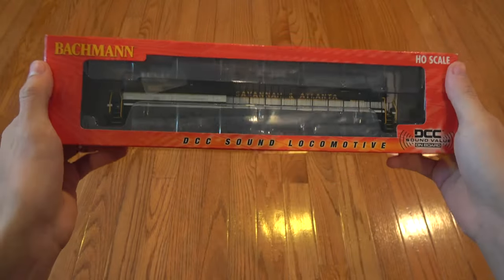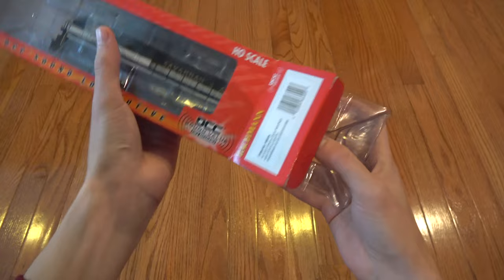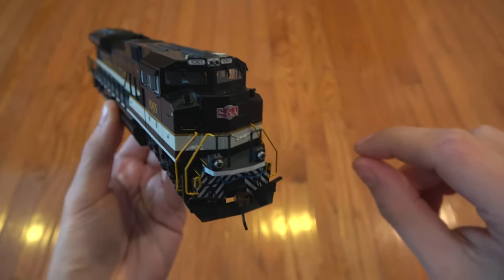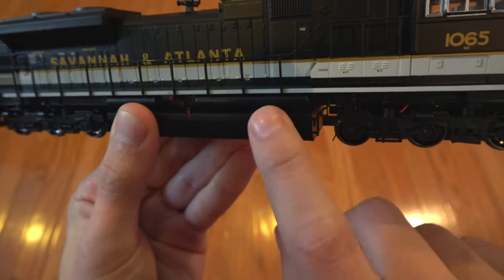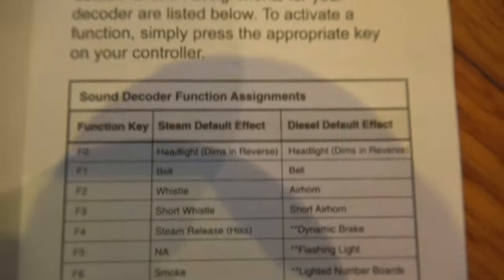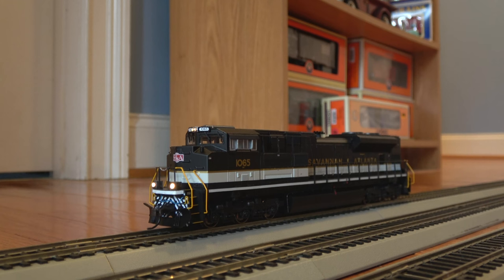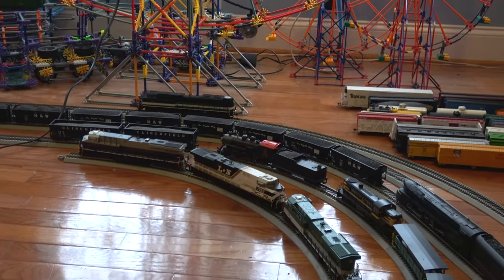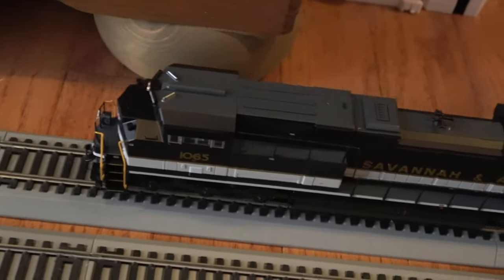Bachmann Trains: Savannah and Atlanta SD70ACe with Ditch Lights [4K]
Watch in 4K! Filmed January, 2017 (Not 2016 like I said in the video, I have clearly not adjusted yet), I check out the newest run of Bachmann's SD70ACe Sound Value equipped locomotives.

This was filmed on a Sony FDR-AX53 camera, due to the mic quality, I will make sure to use my external microphone next time.